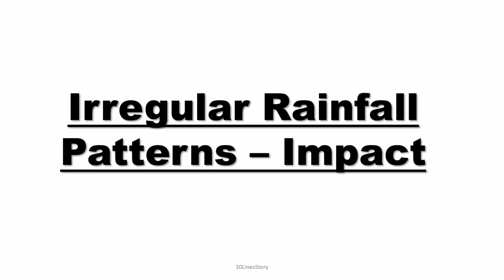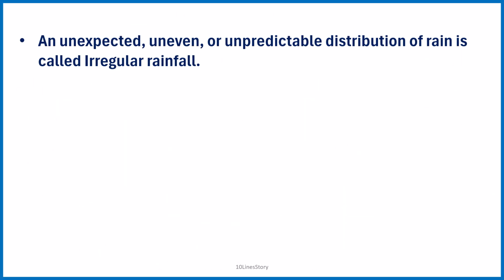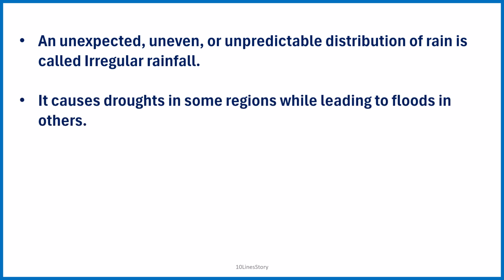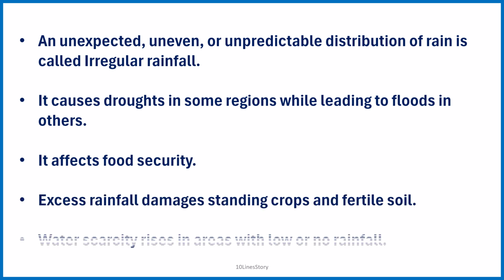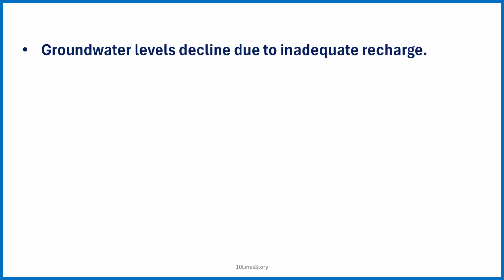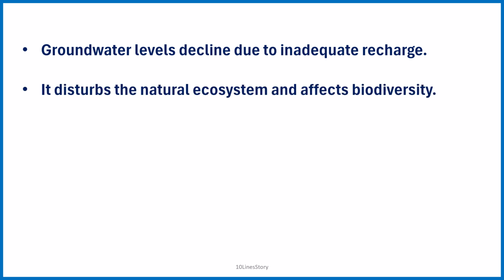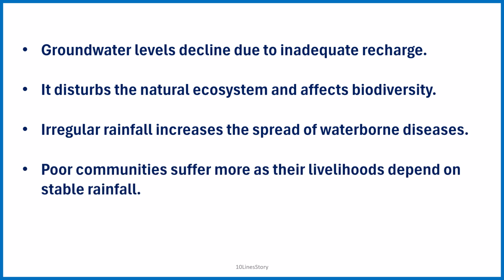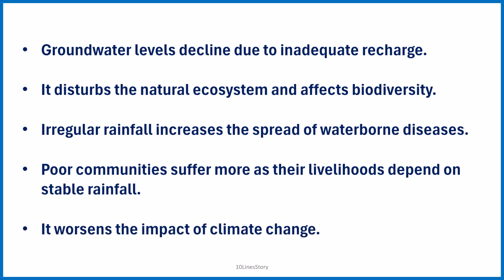Irregular Rainfall Patterns – Impact || 10 lines essay